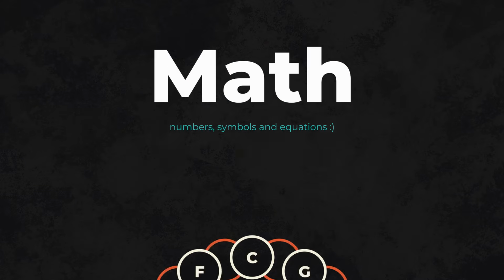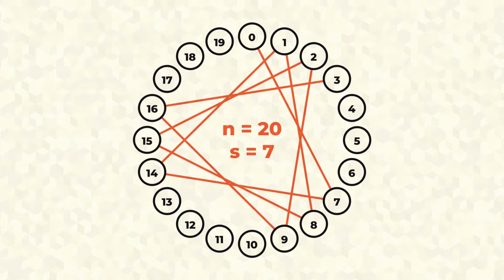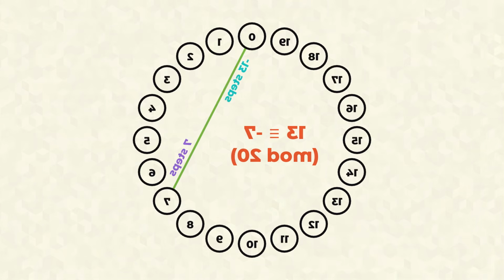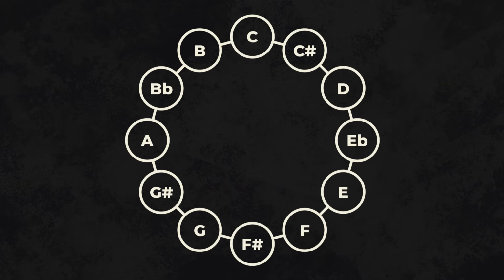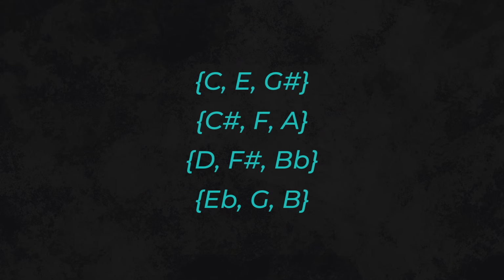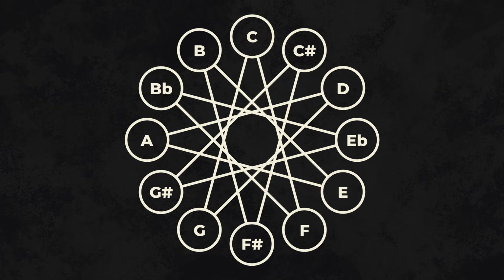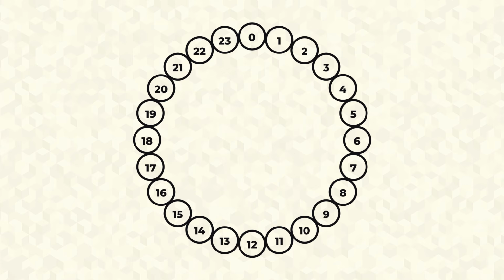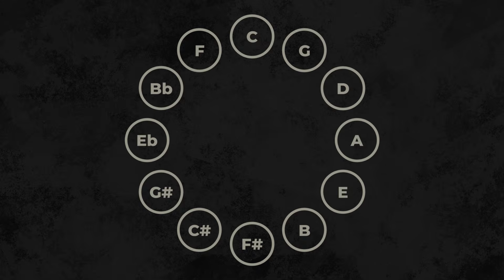The math behind the circle of fifths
In this video, I explain why the circle of fifths is the only way to create a sequence that passes through every note equally, and why it is so important to western music.